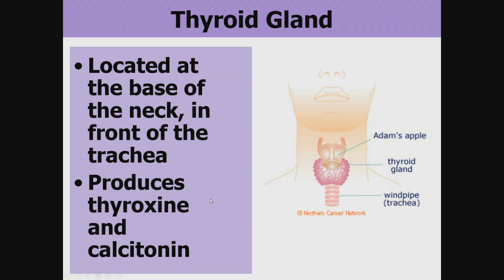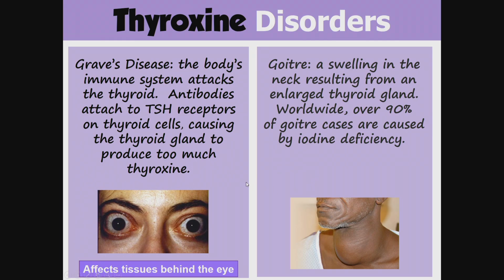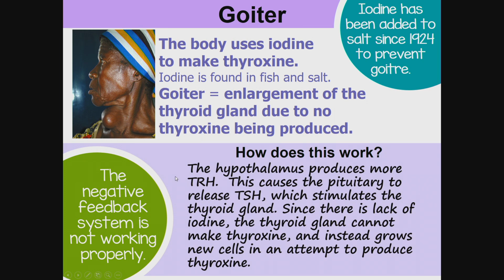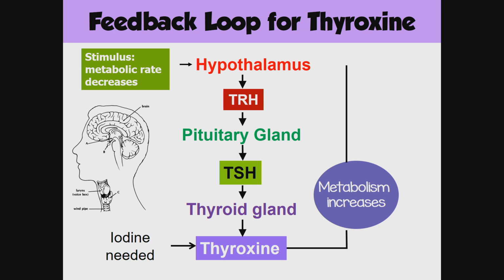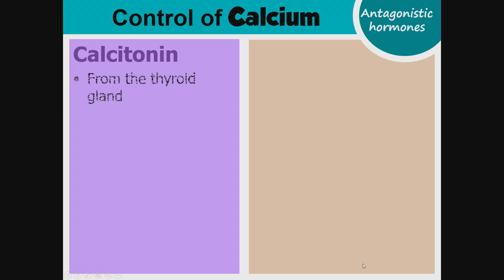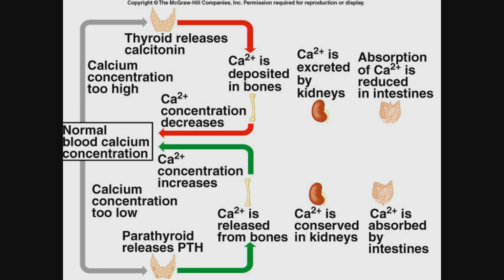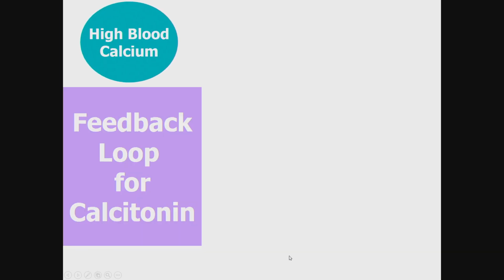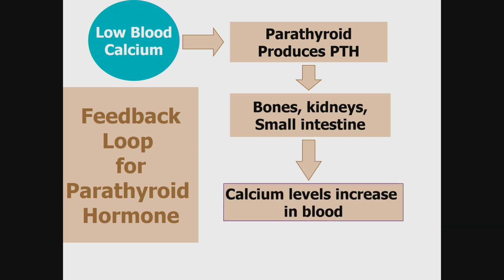Thyroid and Parathyroid Glands